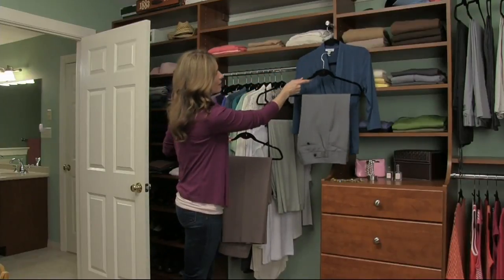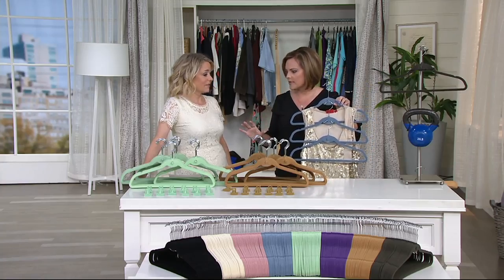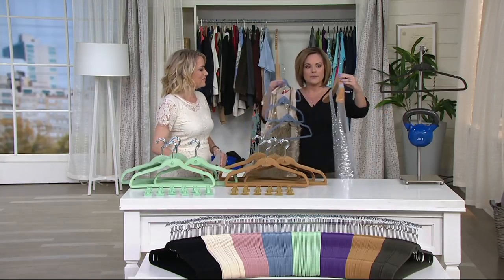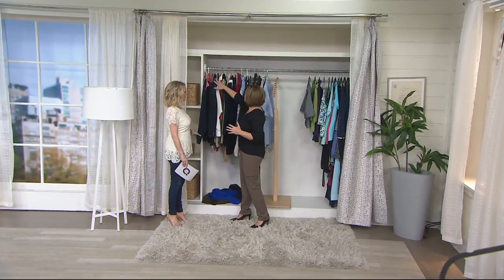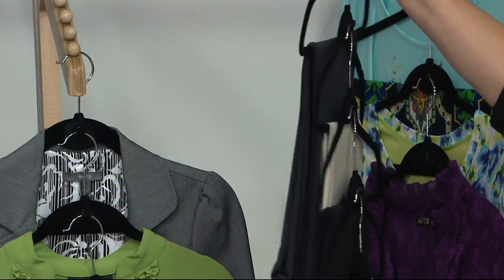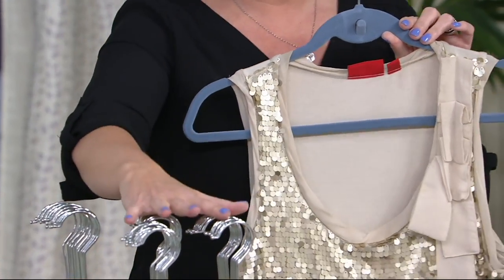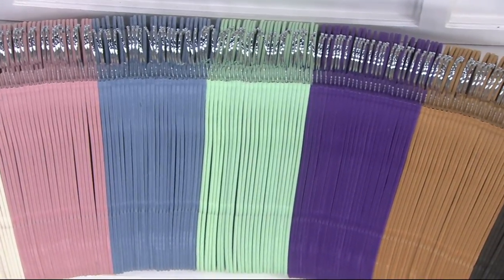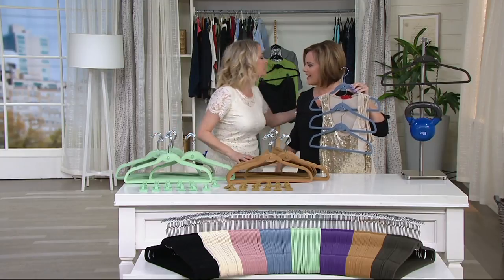Clutterfree Set of 62 Universal Hangers and Clip Set on QVC